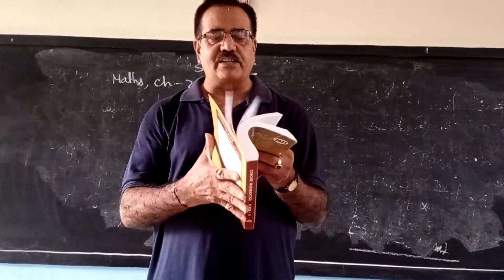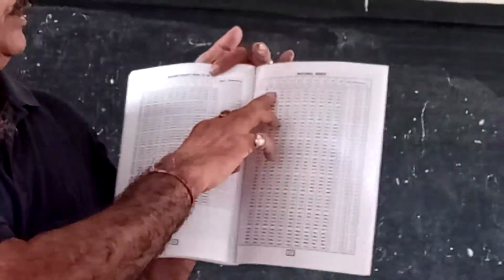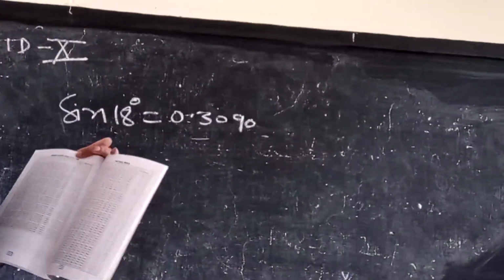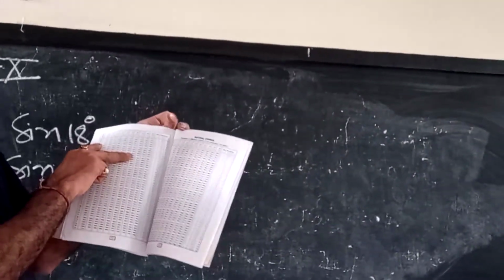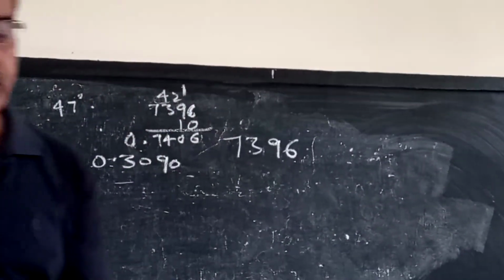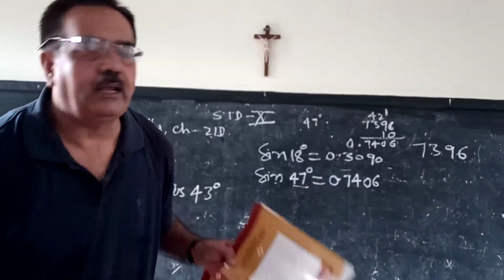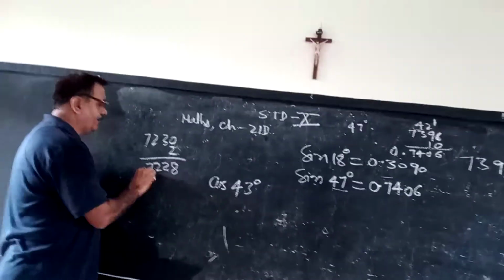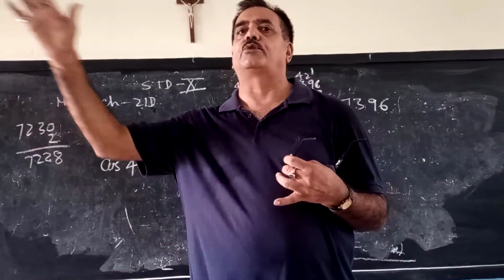Maths class 10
Ch 21d